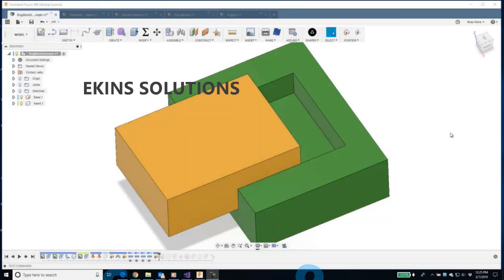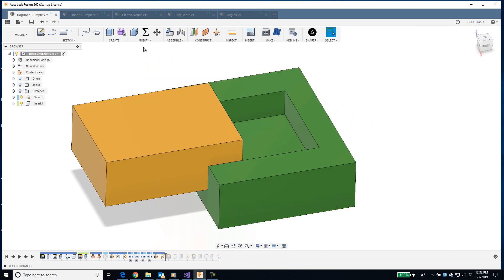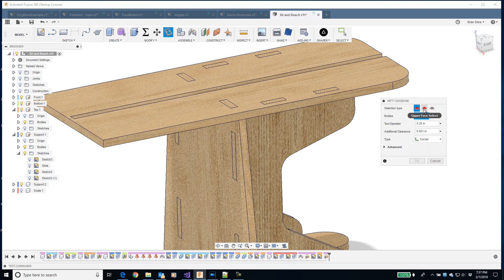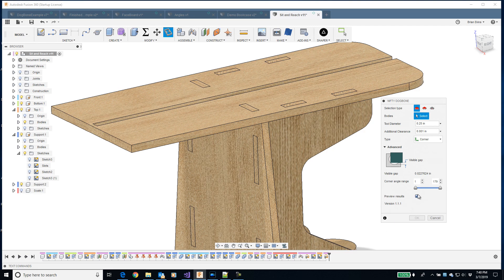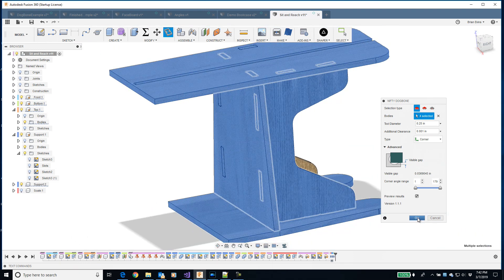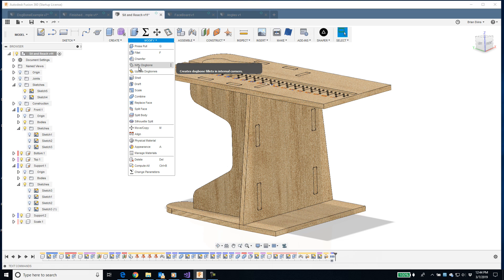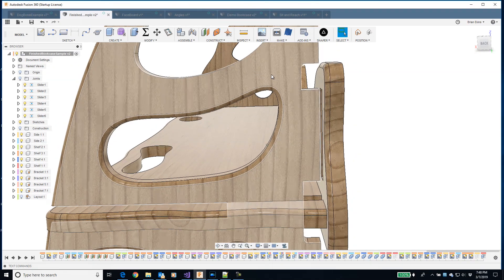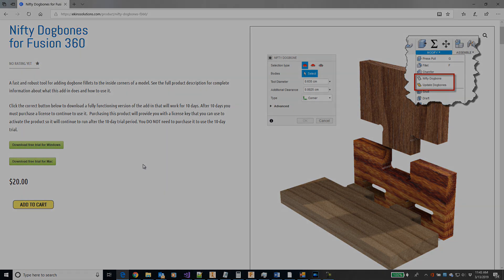Nifty Dogbone for Fusion 360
Nifty Dogbone for Fusion 360 is an app for Fusion 360 that allows you to easily create dogbone features in the interior corners of a solid.

You can learn more about it and download a trial version